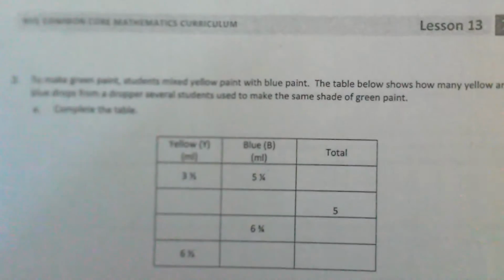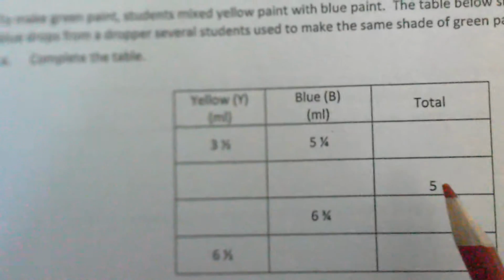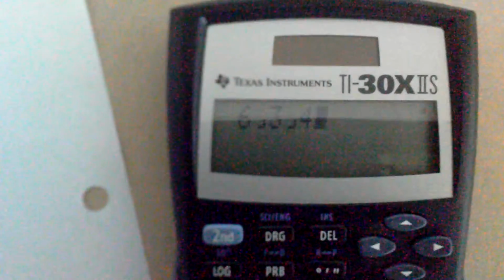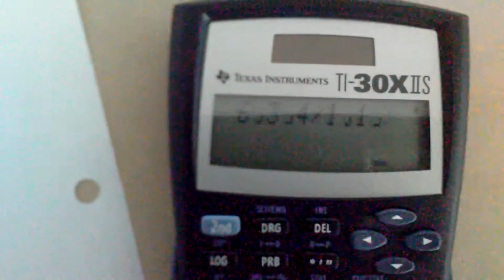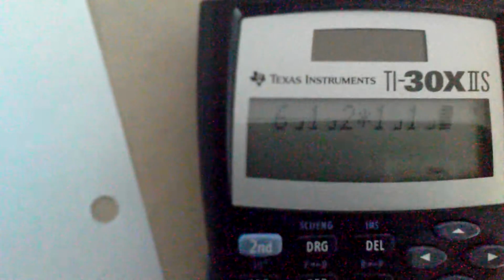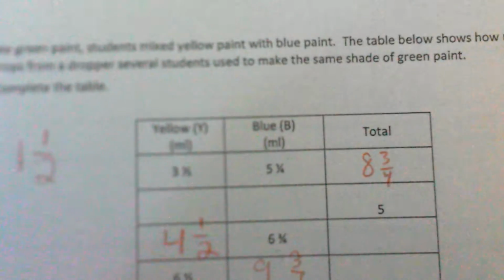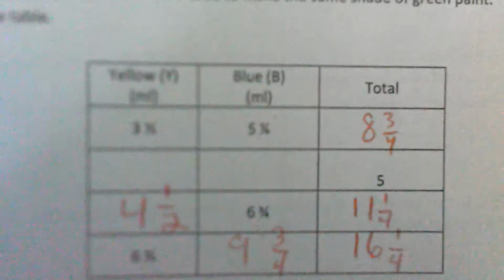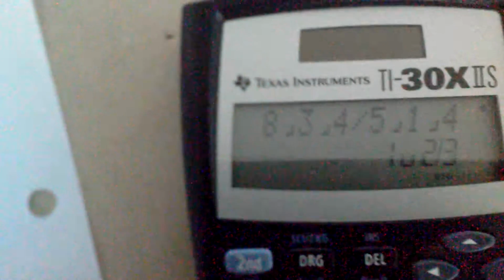Ratio Tables - Question #2